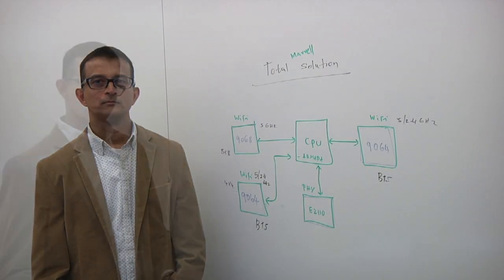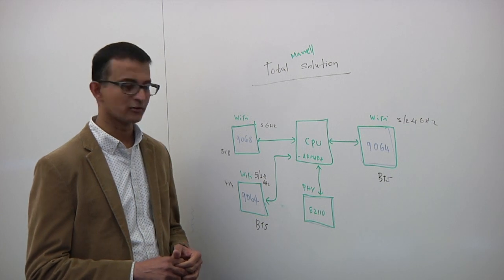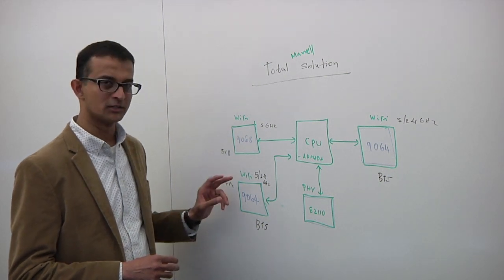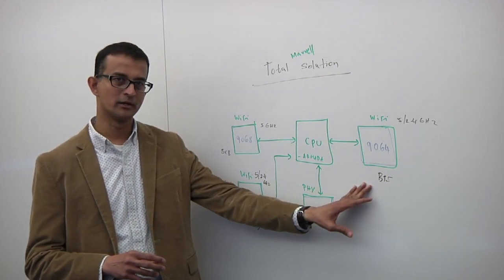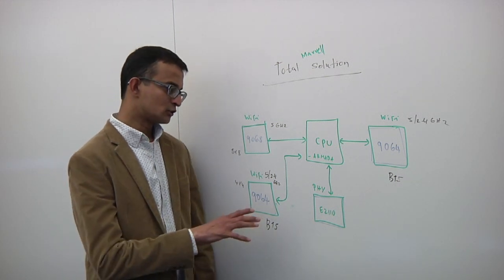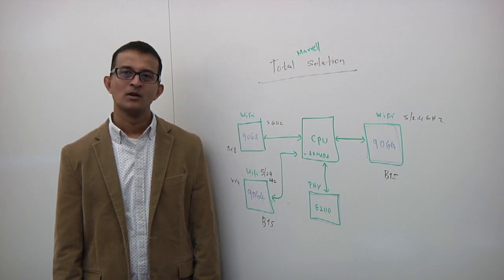Tech Talk: Faster Wireless (08-18)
Marvell's Sathya Subramanian talks with Semiconductor Engineering about the new wireless standard, how it will work with 5G and existing networks, and how to set up an integrated solution to reduce bottlenecks in the home and in the enterprise.